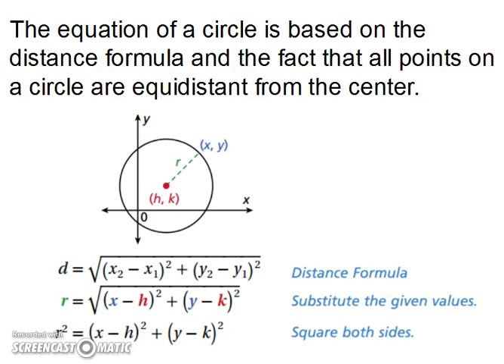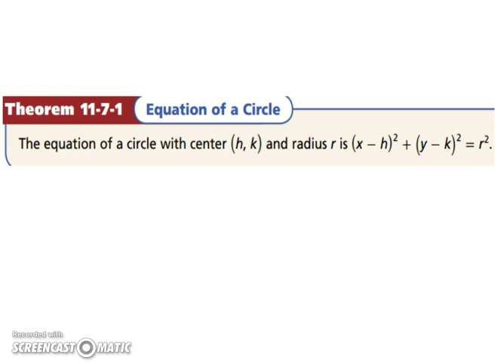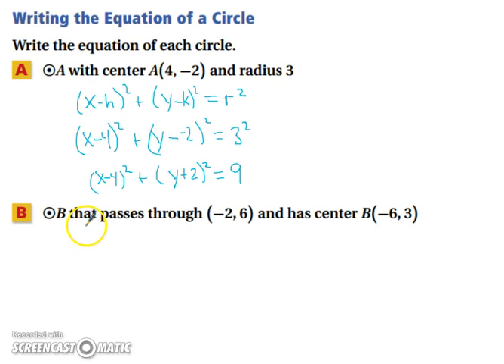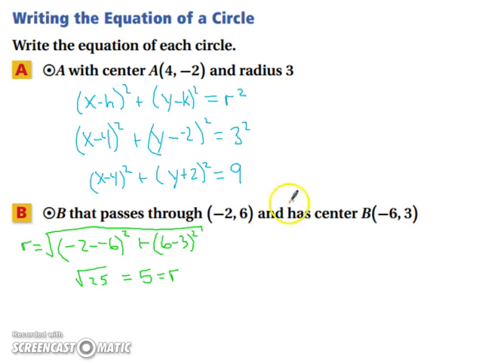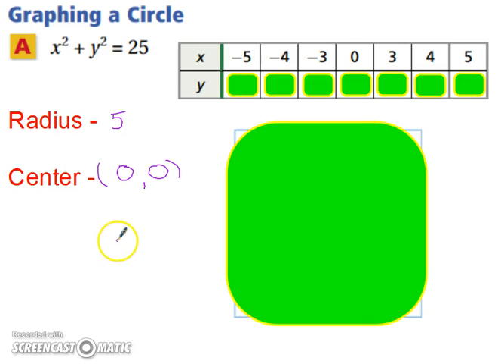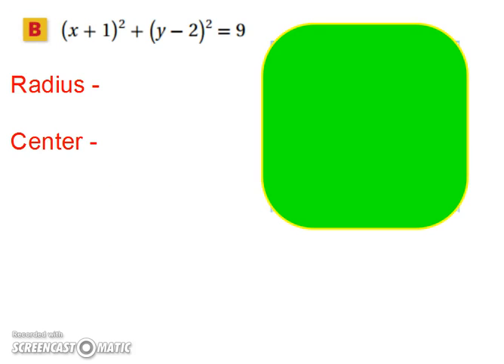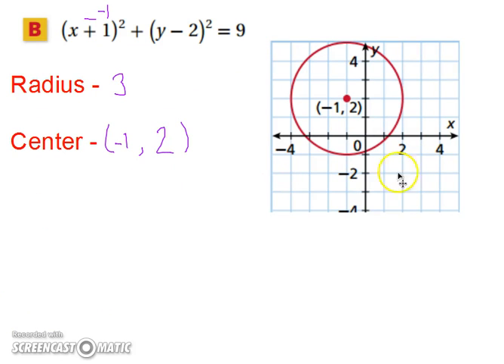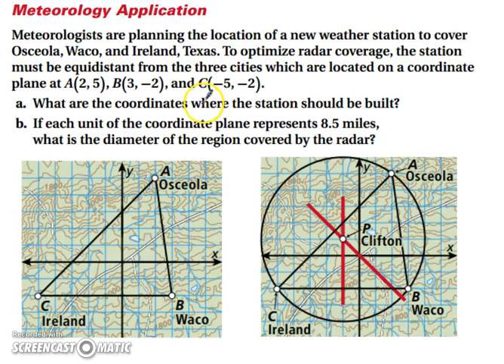Circles in the Coordinate Plane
Information from the Holt 2007 Geometry was used in this video.